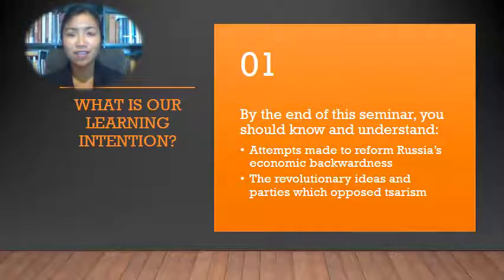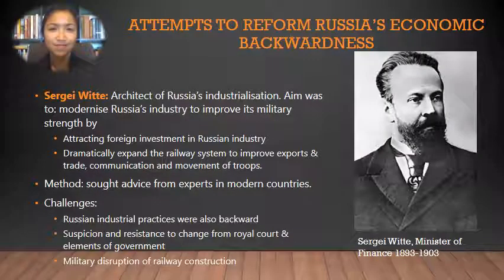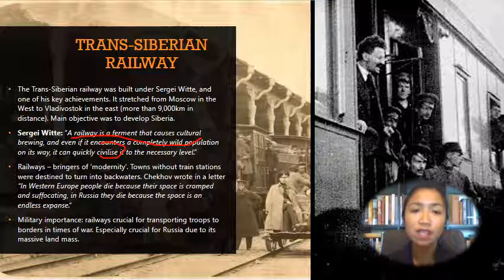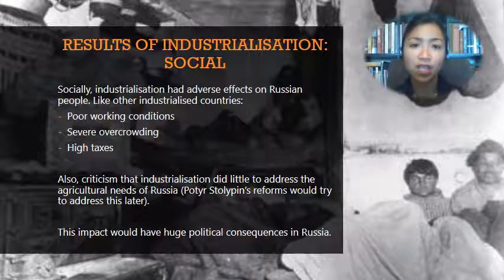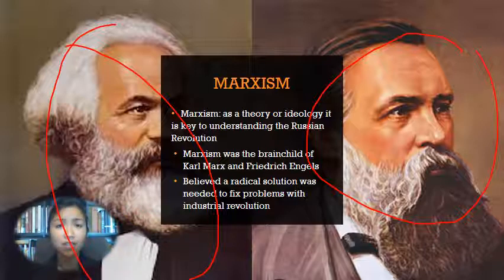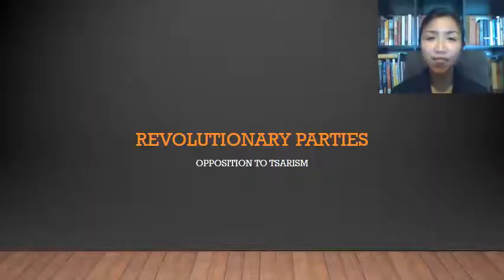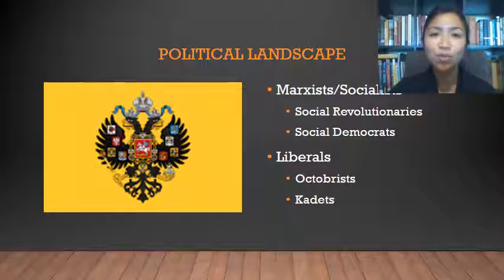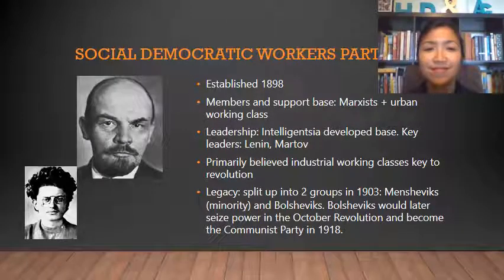Lesson 3 Economic and political grievances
Preliminary Modern History - Decline and Fall of the Romanovs